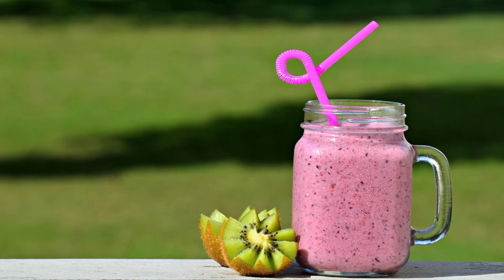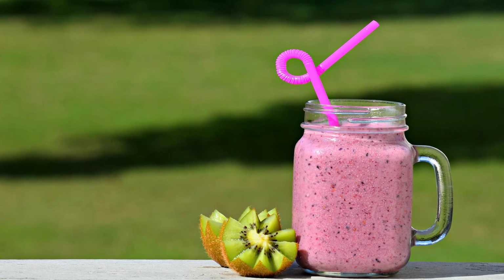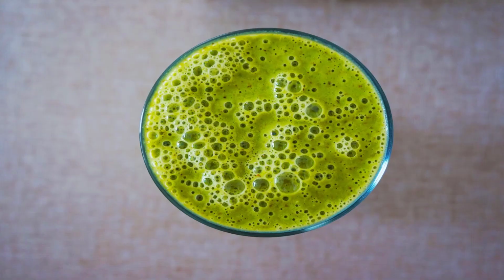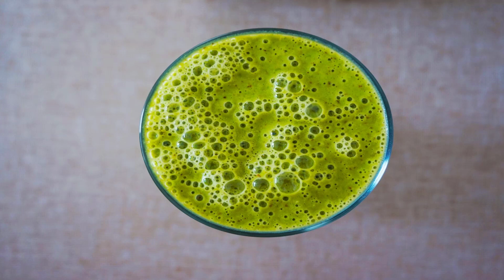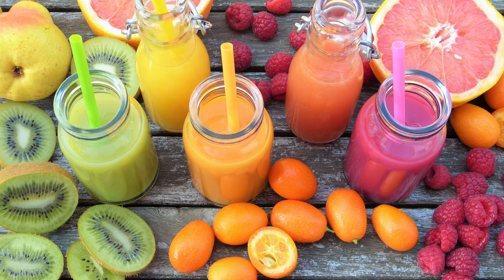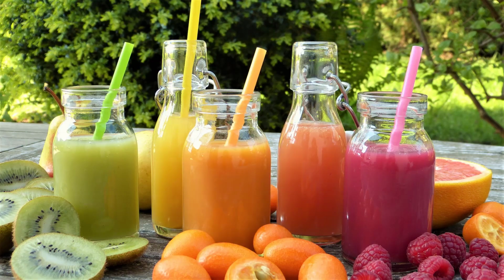How to lose weight fast by drinking GREEN SMOOTHIES!Tasty Green Smoothie Recipes!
5 Zero-Added-Sugar Smoothies That Actually Taste Delicious.

News streak: You don't have to stack your smoothie up with seasoned yogurt, organic product squeeze, or nectar to influence it to taste awesome. All alone, most organic product is in reality sufficiently sweet—and in the event that it isn't, you can simply get a flavor support with a scoop of vanilla no-sugar-included protein powder. (Search for powders that are sweetened with clean fixings, similar to stevia, rather than manufactured sweeteners.) Here, five splendidly sweet tastes that won't send you into a sugar stun.

Cherry Almond Chocolate:

Fruits alone are in reality super sweet, and adding chocolatey cocoa powder to the blend (unsweetened, clearly) influences this bravo smoothie to taste more like a milkshake.

Makes 1 serving.

*1 c solidified fruits.

*¼ c crude almonds.

*1 Tbsp unsweetened cocoa powder.

*1 tsp coconut oil.

*¾ c unsweetened almond drain.

Pumpkin Ginger.

On the off chance that you cherish doing the entire occasional pumpkin thing without falling back on a pumpkin flavor latte, attempt this. New ginger gives pumpkin puree a lot of flavor, while vanilla no-sugar-included protein powder sweetens it up.

Makes 1 serving:

*1 c pumpkin puree.

*1 c child spinach.

*1 scoop vanilla no-sugar-included whey protein powder.

*1 Tbsp ground crisp ginger.

*¾ c unsweetened vanilla almond drain.

Sweet Green.

Smoothies made with plain yogurt and berries can taste super tart without a sprinkle of nectar or some squeezed orange. Be that as it may, when you stay with super sweet natural product like bananas and pineapple, you don't have to include some other sweetener.

Makes 1 serving:

*1 med solidified banana.

*½ c solidified pineapple lumps.

*1 c infant spinach.

*1 c plain full-fat yogurt.

*1 tsp spirulina (discretionary).

*¼ to ½ c icy water.

Blueberry Vanilla.

Like fruits, blueberries are quite sweet all alone. Be that as it may, including vanilla concentrate and vanilla no-sugar-added protein powder to the blend trap your tastebuds into supposing you included sugar, since the flavor is constantly connected with sweet things.

Makes 1 serving:

*1 ¼ c solidified blueberries.

*1 scoop vanilla no-sugar-included whey protein powder.

*1 Tbsp cashew margarine.

*1 tsp unadulterated vanilla concentrate.

*¾ c unsweetened almond drain.

Sustenance (per serving) 318 cals, 20 g genius, 38 g carb, 9 g fiber, 22 g sugar, 11 g fat, 2 g sat fat, 193 mg sodium

Marygrace Taylor.

Like vanilla, cinnamon makes sweet apples appear to be significantly sweeter. Pink Lady or Fuji apples give a pleasant adjust of sweetness and poignancy. Be that as it may, on the off chance that you need your smoothie to have an aftertaste like you included a major spoonful of nectar, attempt a Honeycrisp apple.

Makes 1 serving:

*1 med apple, cored and hacked.

*2 Tbsp ground flaxseed.

*1½ Tbsp almond spread.

*1 tsp cinnamon.

*¾ c without fat drain.